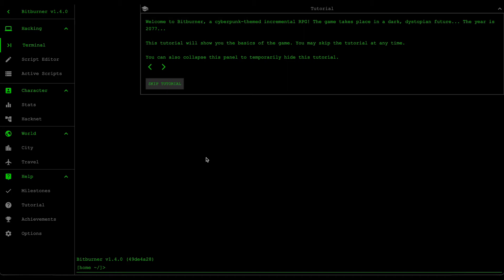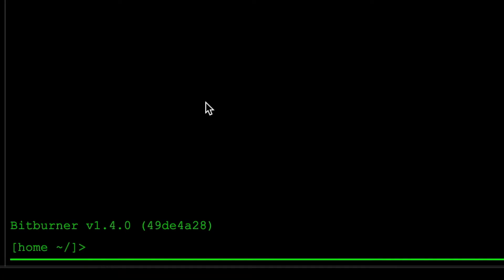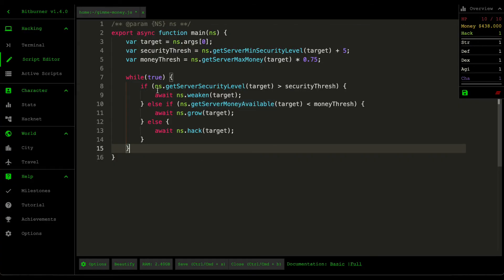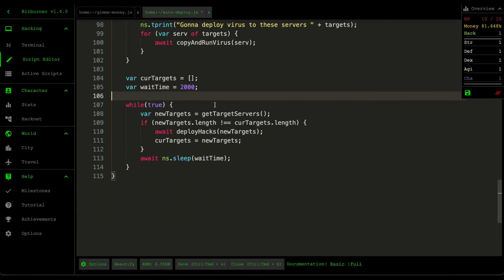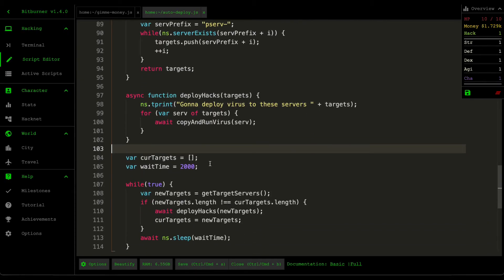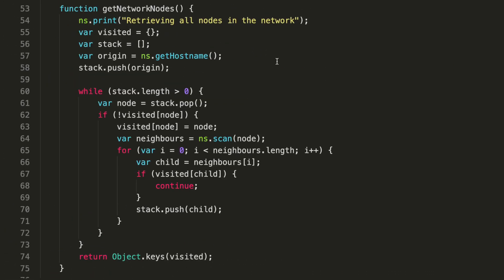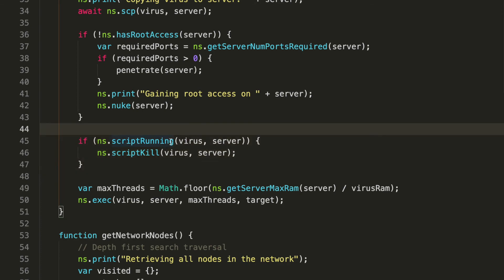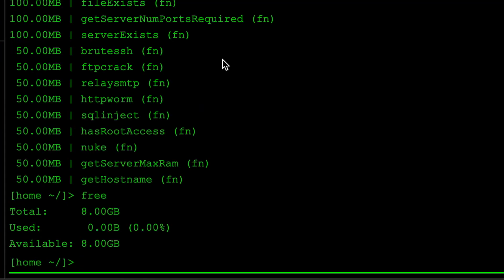Automatically deploy hack scripts to the network - Bitburner #1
In this video, I cover the first steps I usually take when starting a new Bitburner game. I create two scripts - one that retrieves money from a target server and another that automatically deploys the hack scripts to the network and readjusts according to your character's progression.